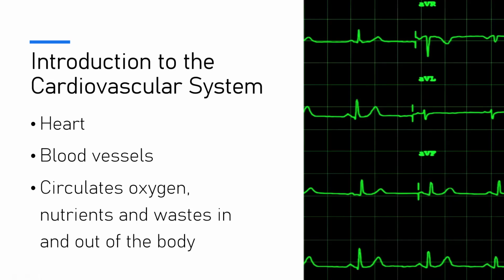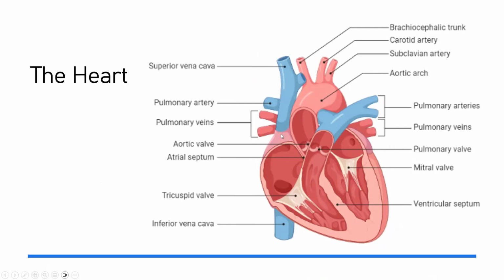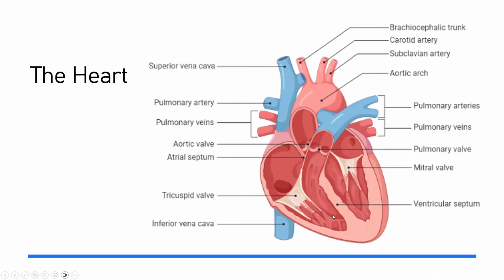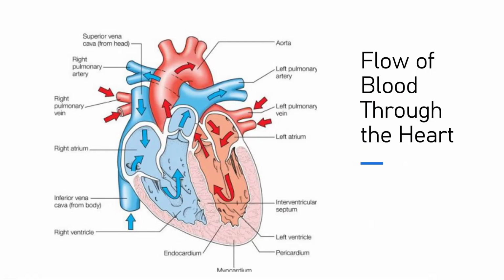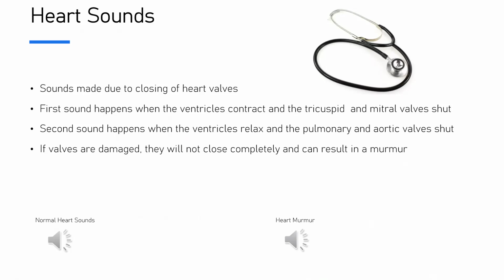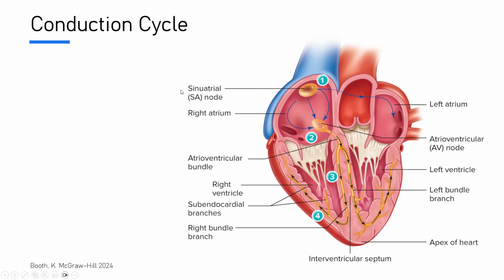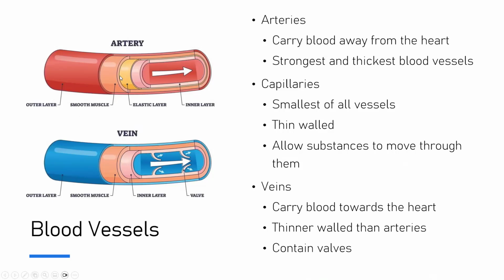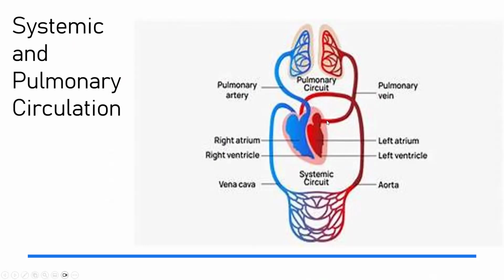The Cardiovascular System Part One: The Heart: 24/7 Cardio with Zero Gym Fees!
In this video, I discuss the cardiovascular system including how blood flows through the heart and the cardiac conduction cycle.